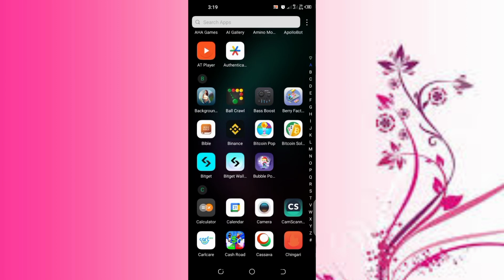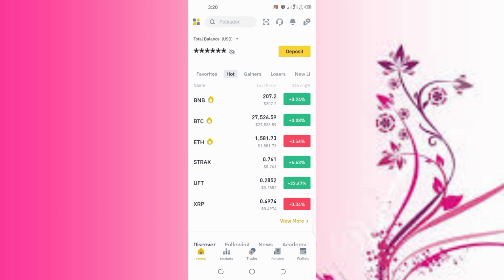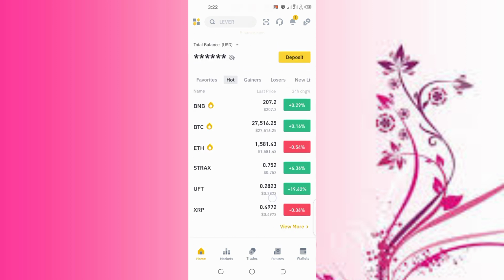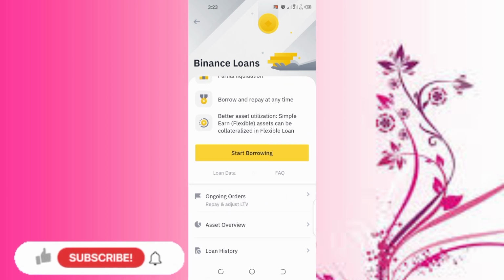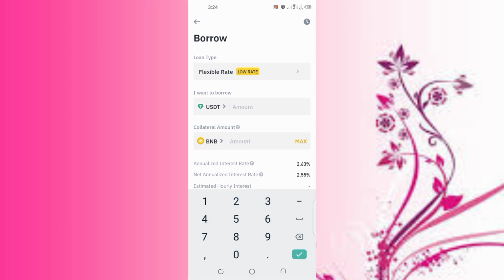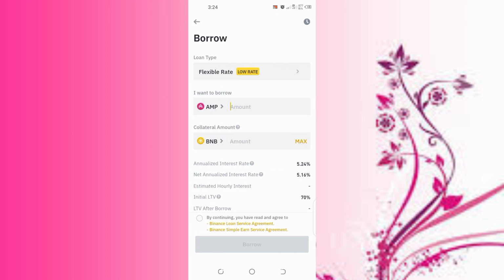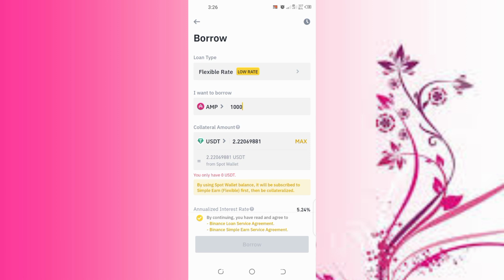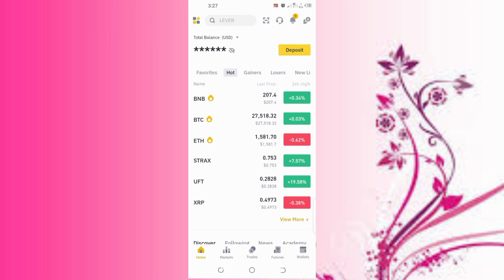"borrow Money On Binance: How To Borrow Money From Binance (Step by Step)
This is how to get a   loan from binance and pay after long period, watch this video to learn how to get cryptocurrency loans. If you don't have binance account create one with the link bellow.